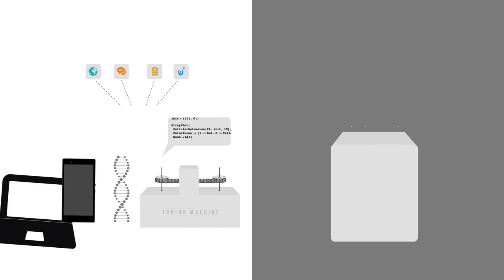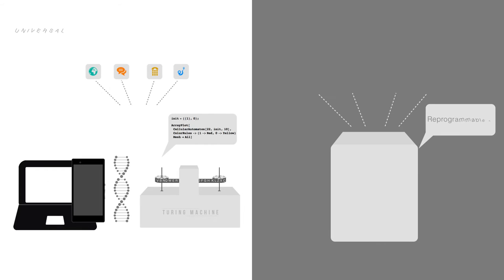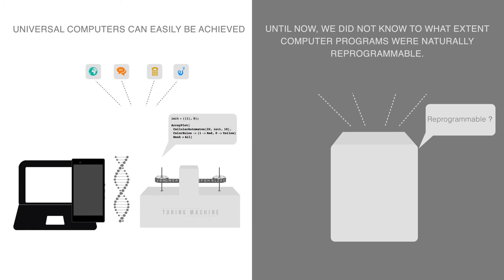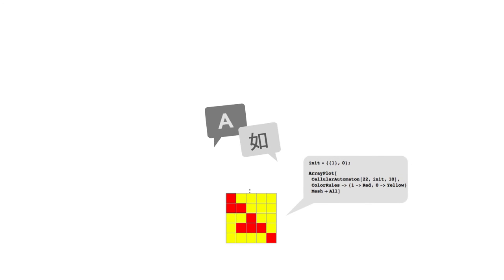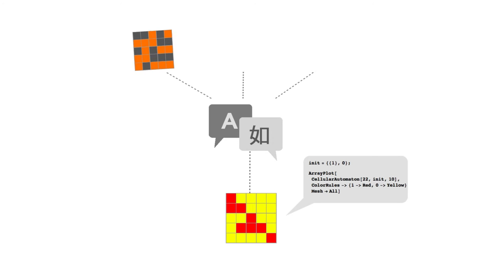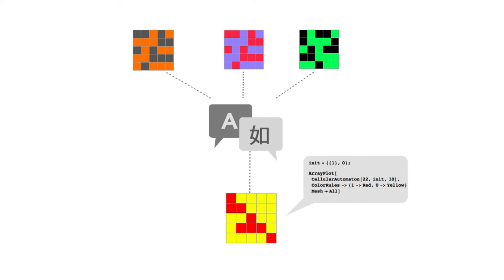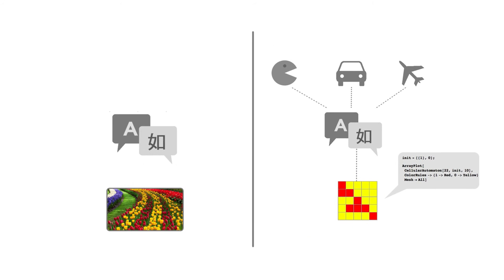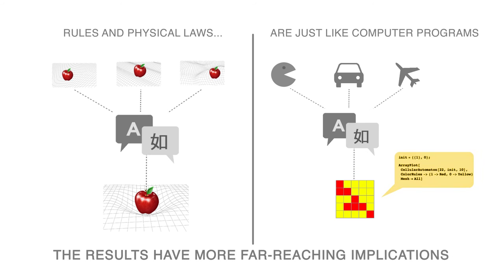Reprogrammable World - Algorithmic Nature Lab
Relevant literature:
Cross-boundary Behavioural Reprogrammability Reveals Evidence of Pervasive Turing Universality
by Jürgen Riedel, Hector Zenil